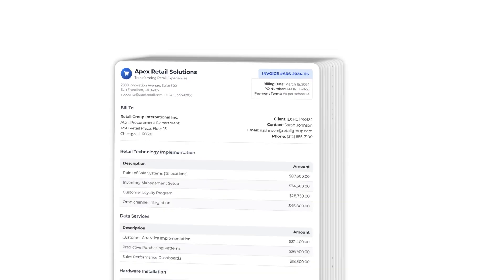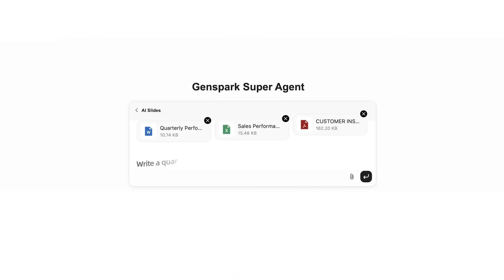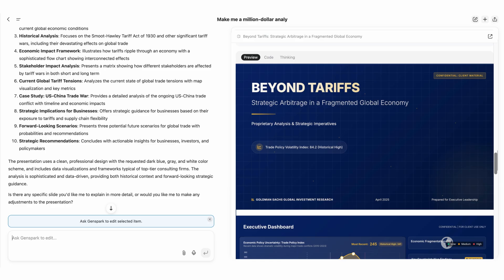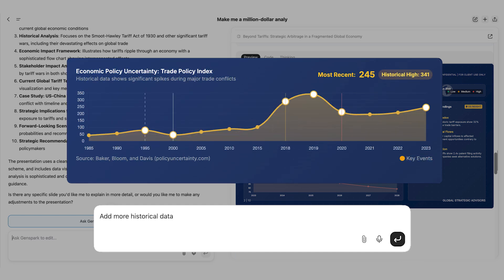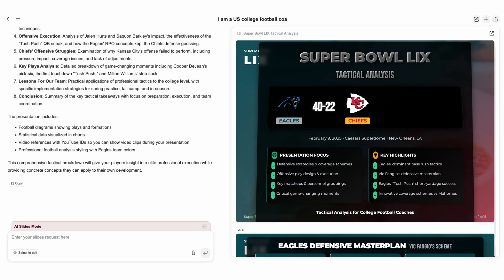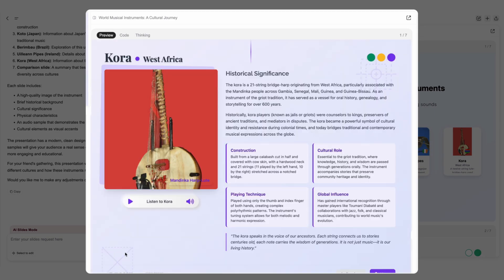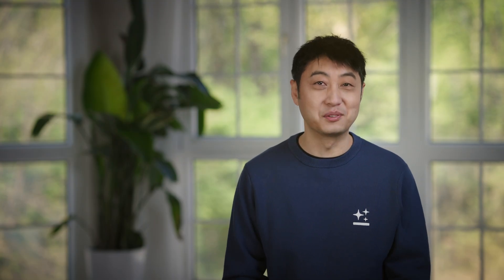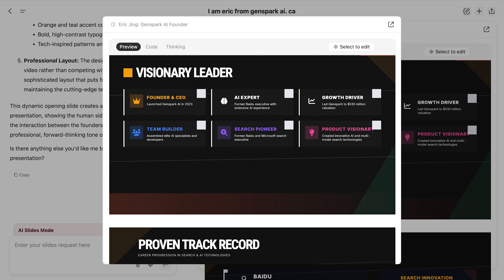Create Slide Decks in Seconds—Meet Genspark AI Slides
See how Genspark AI Slides transforms topic prompts or documents into fully formed presentations—complete with research-backed content, polished visuals, and customizable formatting.

0:00 From Any Files to Perfect Slides: Word, Excel, PDF, etc.
0:38 Create Million-dollar Slides in Minutes
0:52 Edit Slides with AI
1:24 AI Slides for Everyone: Football Coach, Music Enthusiast, etc.
2:12 Generate Fun Slides About Yourself